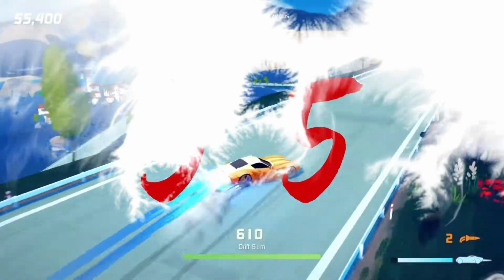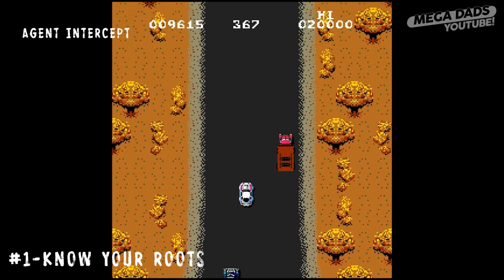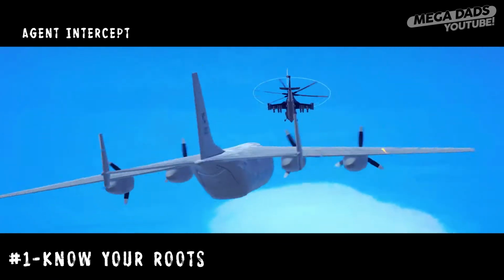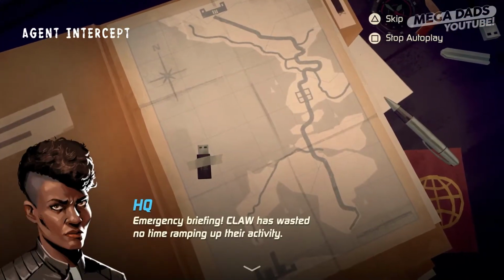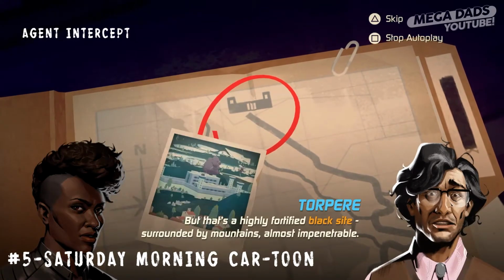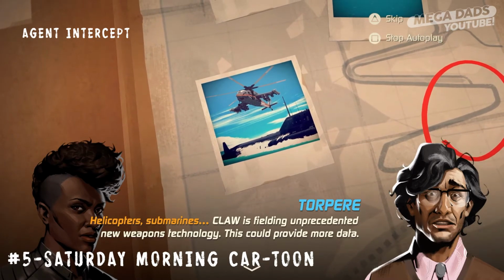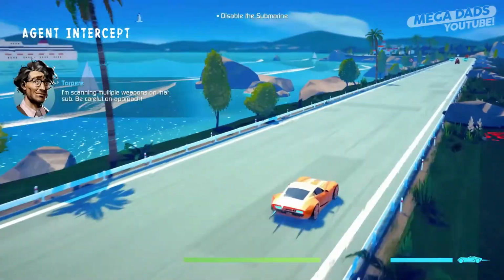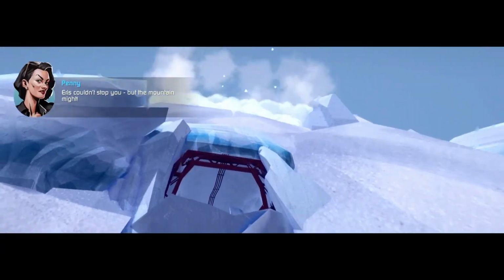Five Minutes with Agent Intercept!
The all-new action game, Agent Intercept, from Pik Pok is inspired by the 1983 classic arcade game, Spy Hunter. Does this spiritual successor have what it takes to go toe-to-toe with the champ?
We're giving you five minutes of new gameplay and five impressions of the game to help answer that very question!